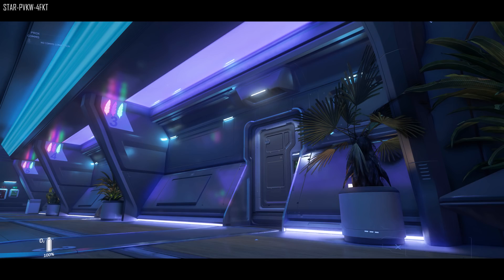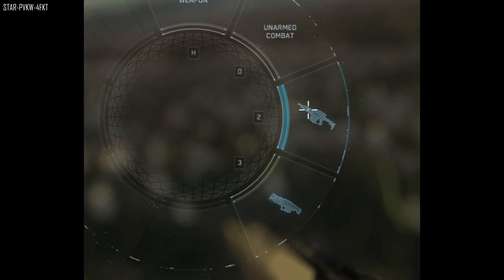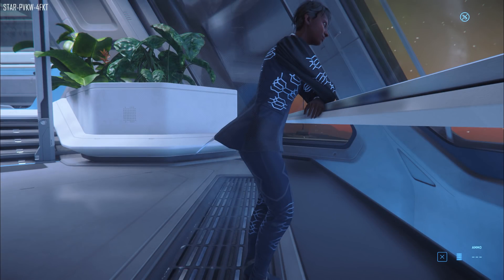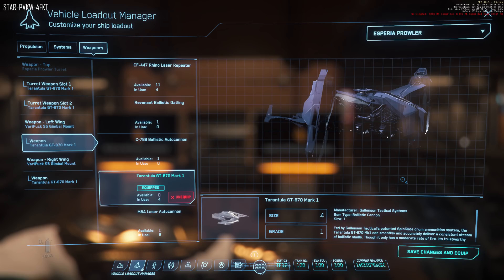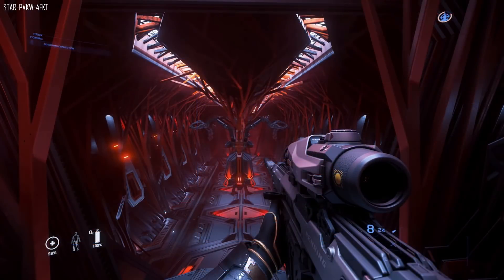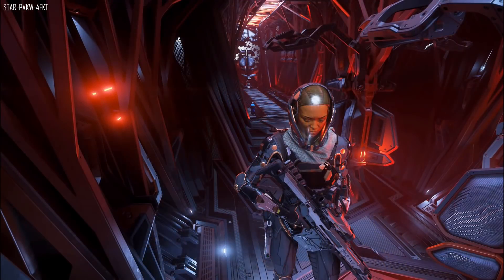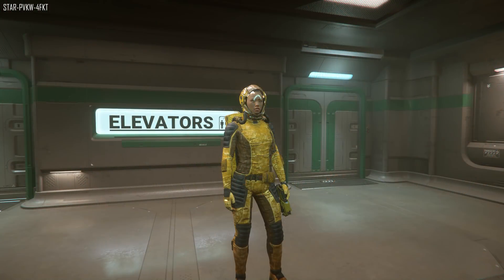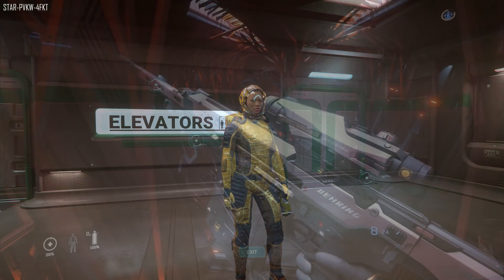Star Citizen 3.9 Leaks | Fixing Desync & Shield Holes Plus New Mission Logic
-We have lots of leaks, better call a plumber!